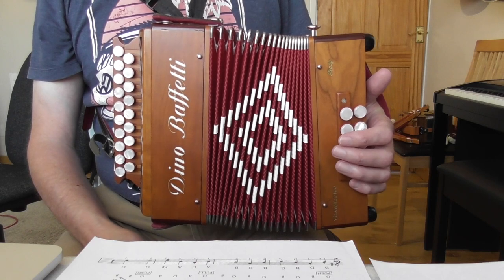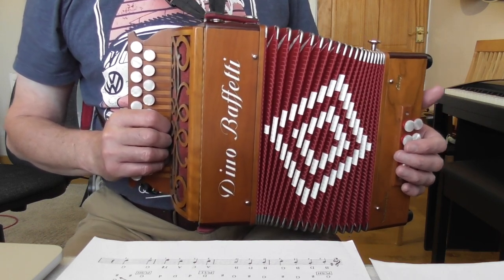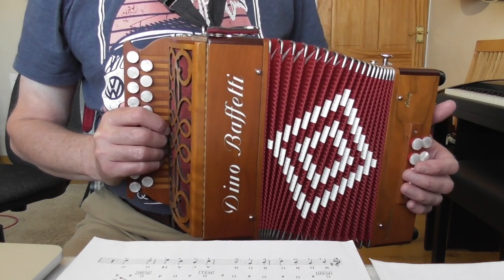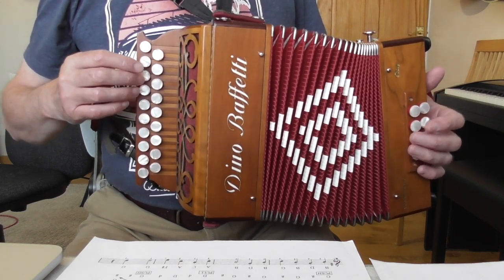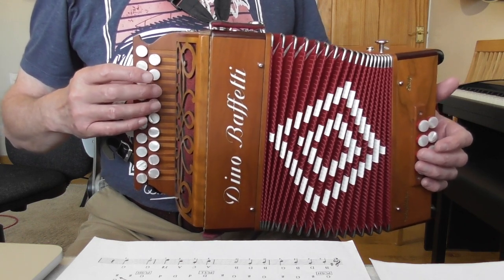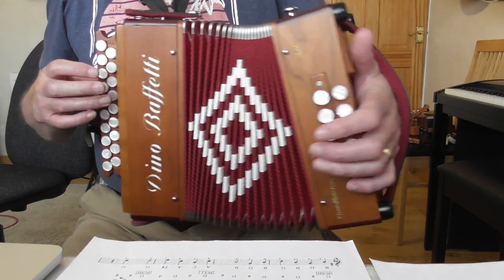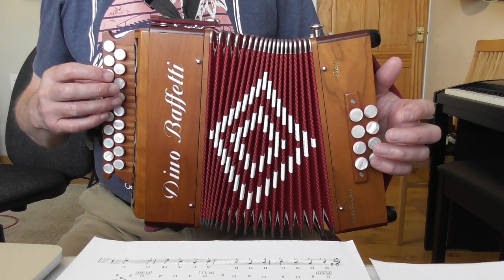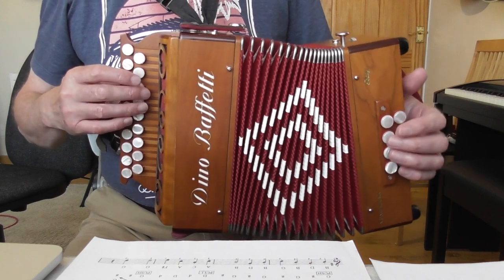Bobby Shafto - DG Melodeon Video Performance And Tutorial Clip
Great tune for a beginner to learn.
to buy the full length video tutorial for this tune which comes with sheet music to print out.